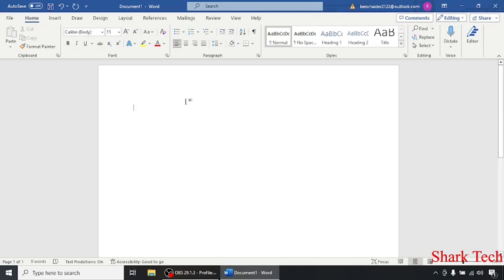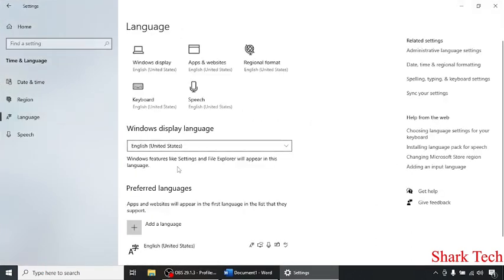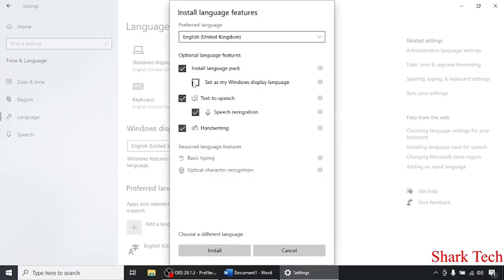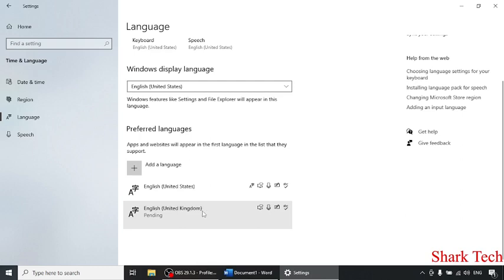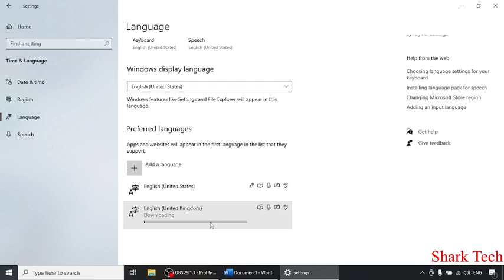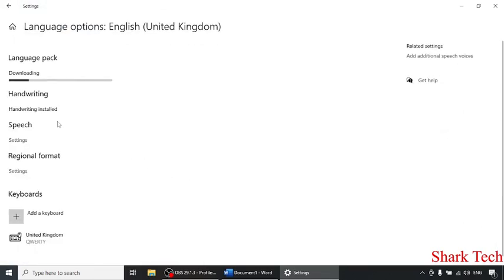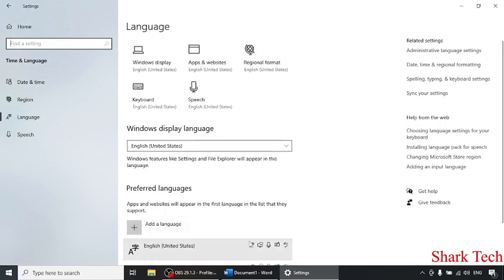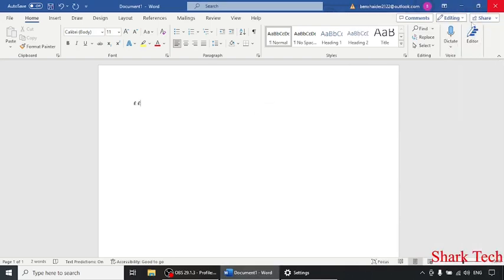How to type # hash key or £ pound key on any keyboard - Easy Steps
Solved: How to type # hash key or £ pound key on any keyboard

Hi guys, In this video i will teach you How to type # hash key or £ pound key on any keyboard.